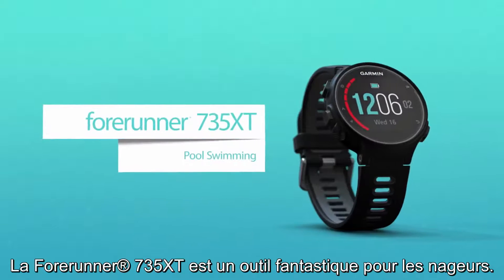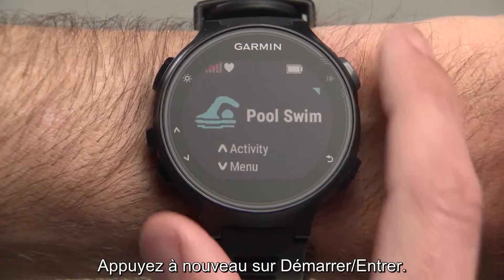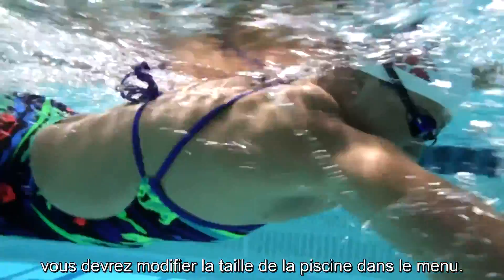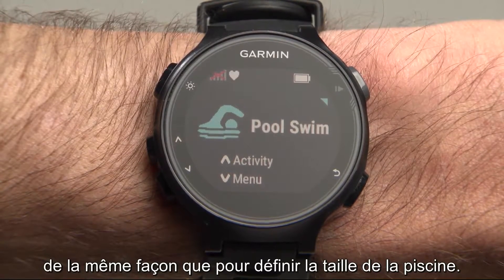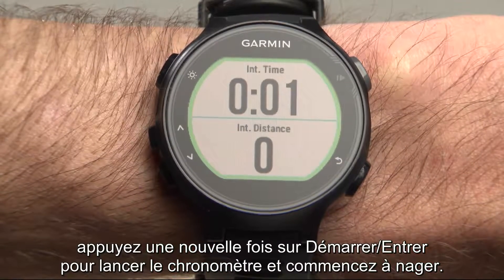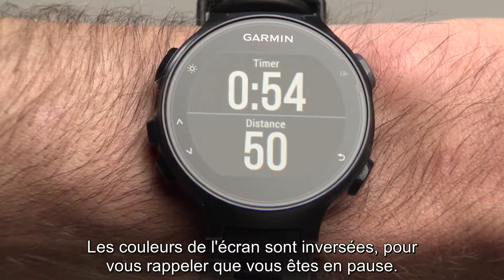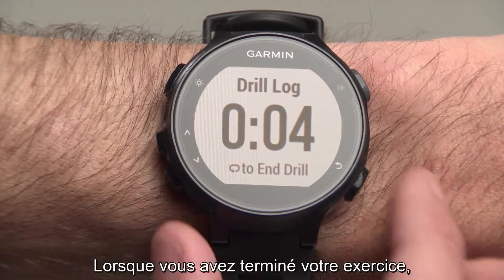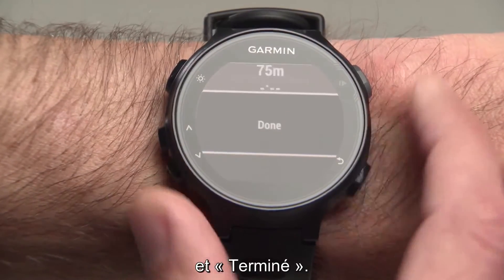Forerunner 735XT Natation en piscine